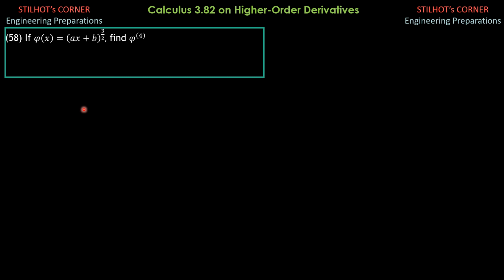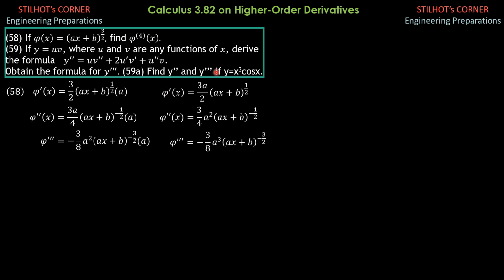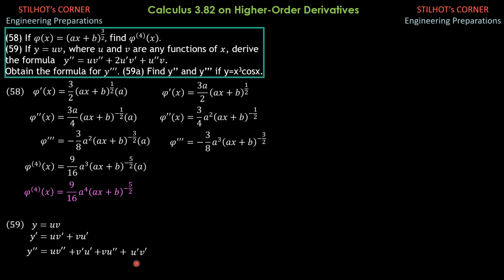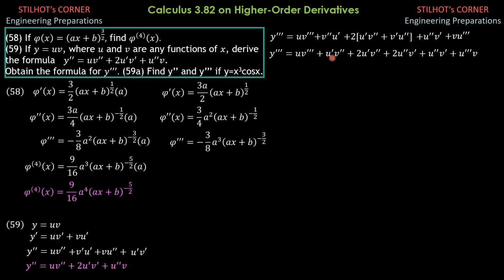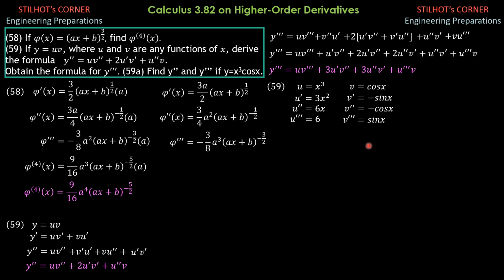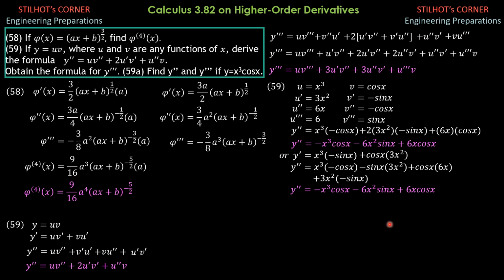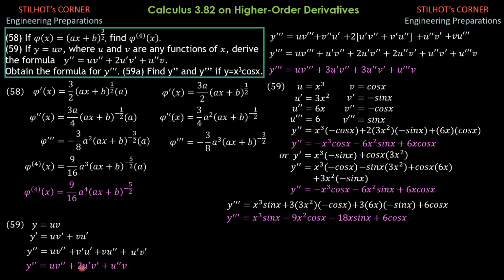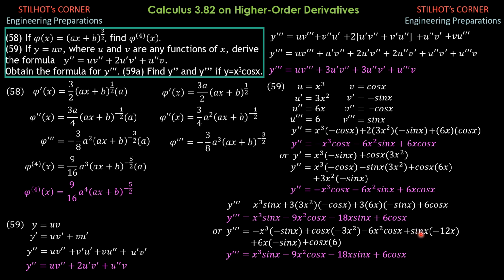Calculus 3.82 on Higher Order Derivatives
This video contains 3 exercises on higher order derivatives.